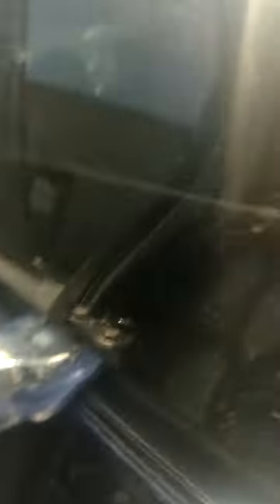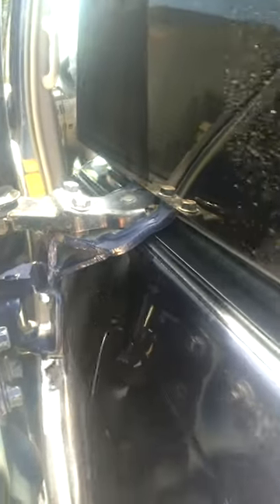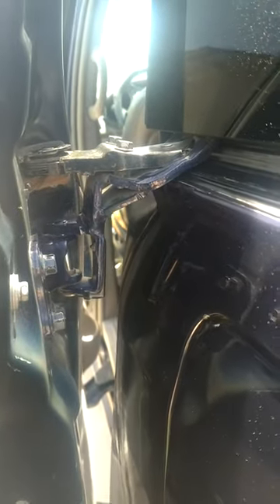Toyota Sienna sliding door hinge wear test. 2003 to 2009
How to tell if you sliding doors are in need of upper hinge replacement or not.